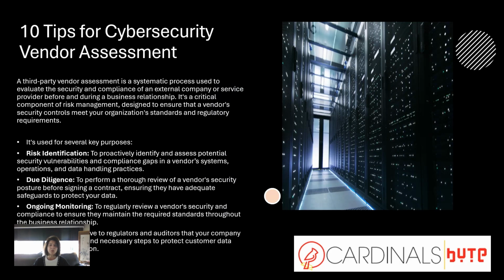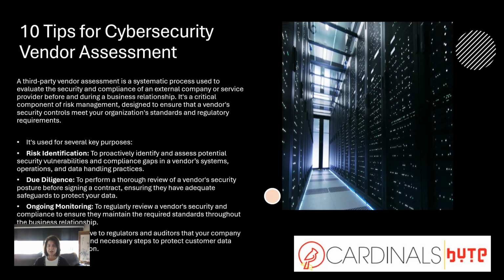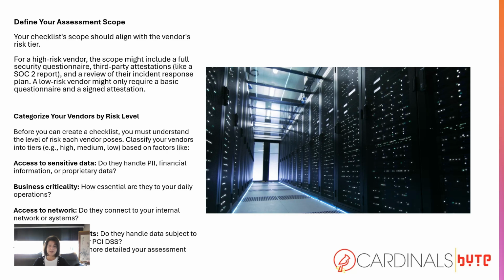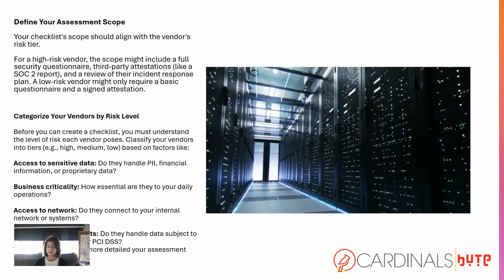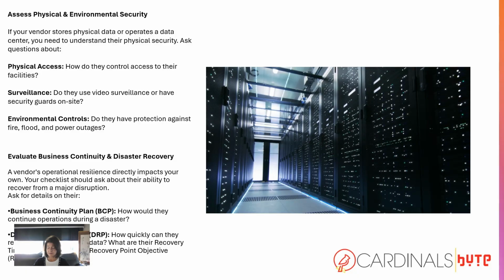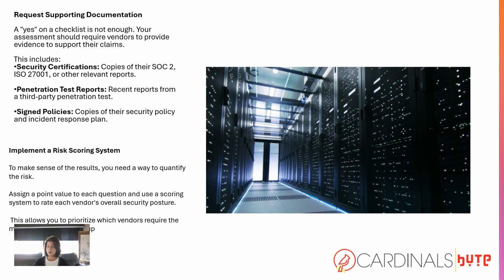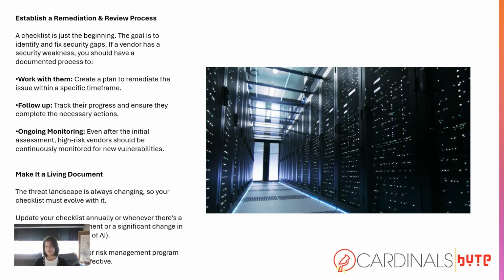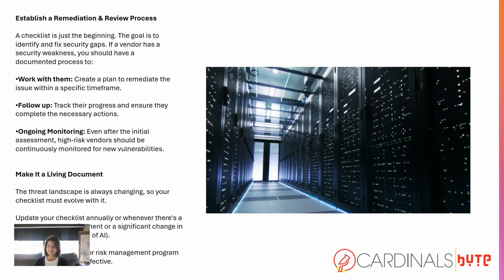Top 10 Tips Is Your Vendor A Security Risk? The Ultimate Third-Party Security Checklist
One bad vendor is all it takes to bring your business down. 😱 You're not just a target—your suppliers and partners are, too. In this video, we're giving you the ultimate checklist to assess and secure your third-party relationships.

Learn why a third-party assessment is a MUST, who is responsible for it, and get a 10-step, step-by-step guide on how to build a robust checklist that protects your business from the inside out.

Don't let a vendor breach be the reason you lose data, customers, and trust. Watch now to secure your supply chain!